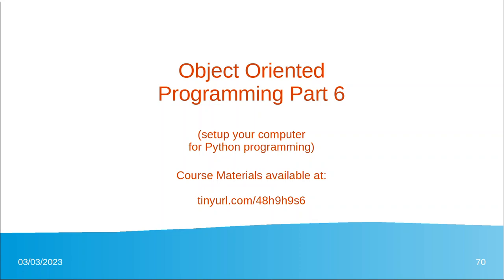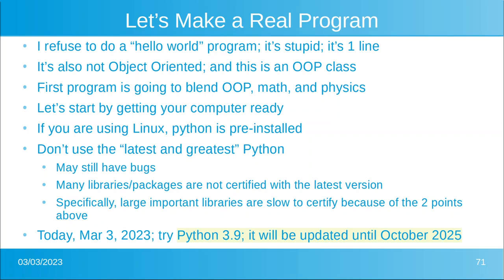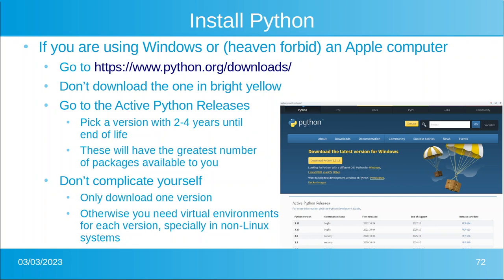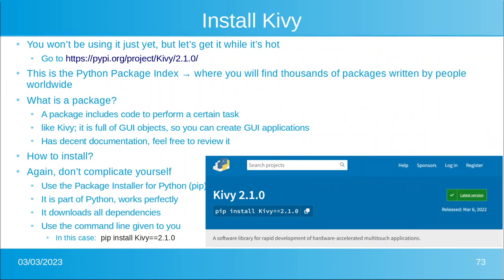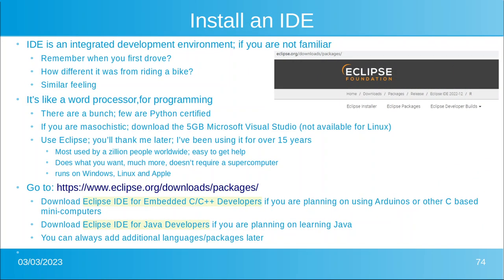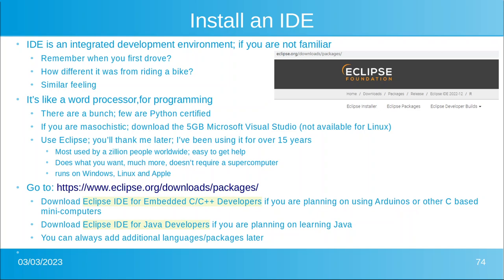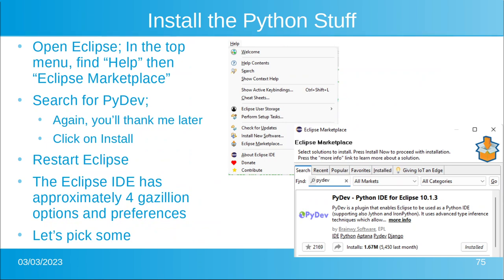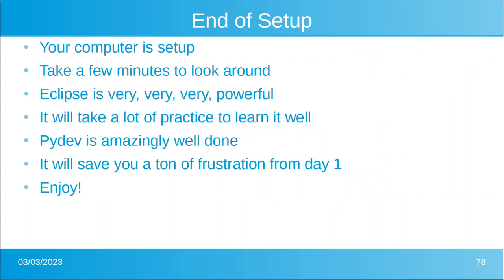DPB's Object Oriented Programming using Python (class 6) -- Setting up the computer for Python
Sixth one of many approximately 15 minute videos that will hopefully teach the user how to program using OOP (Object Oriented Programming) concepts with Python